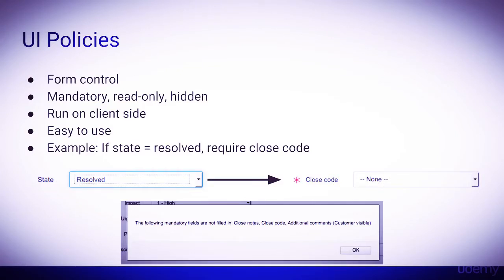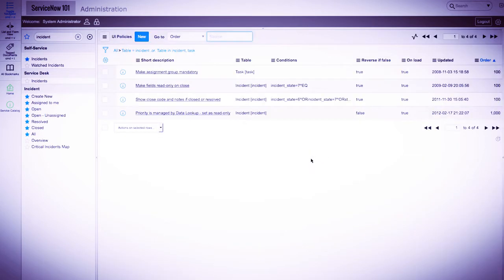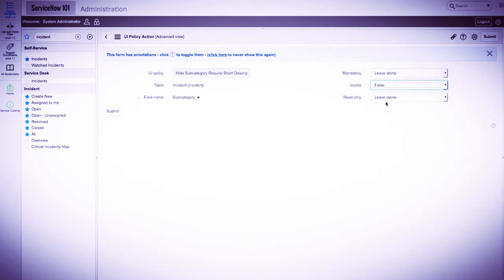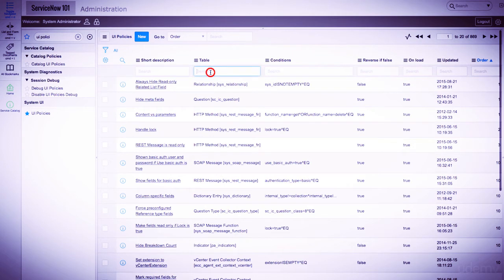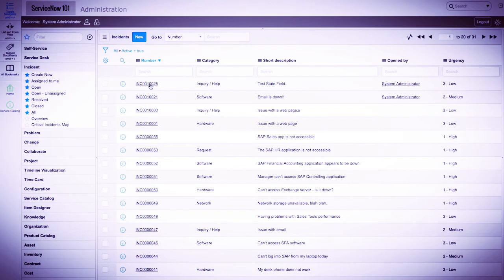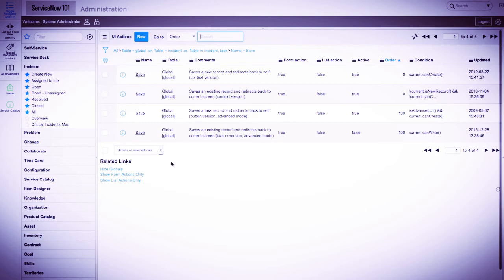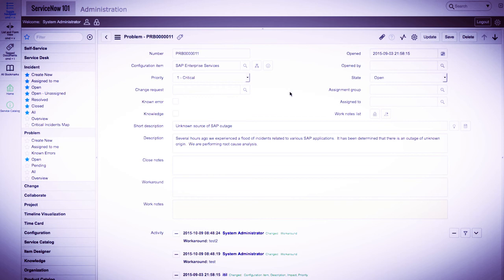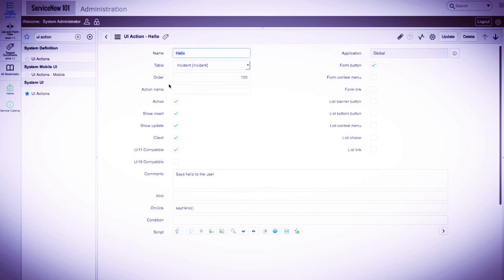ServiceNow Administration - Chapter 4 Customizations - 002 Customizations Part 1